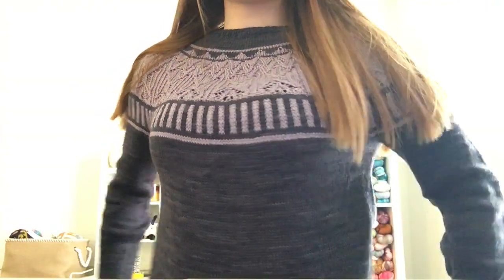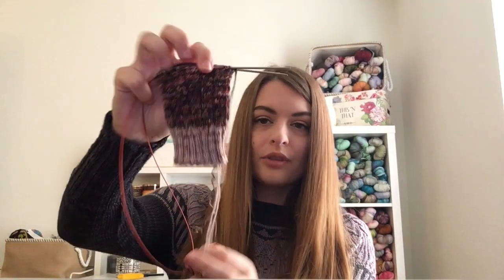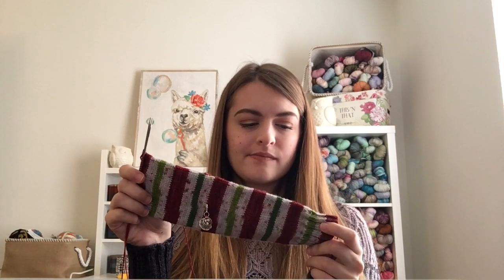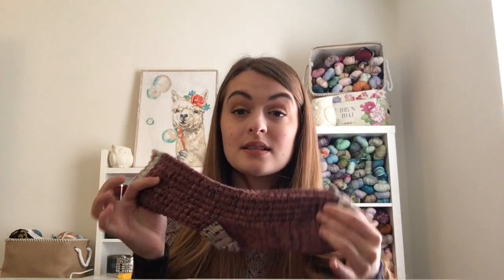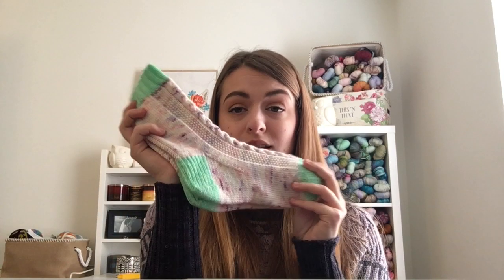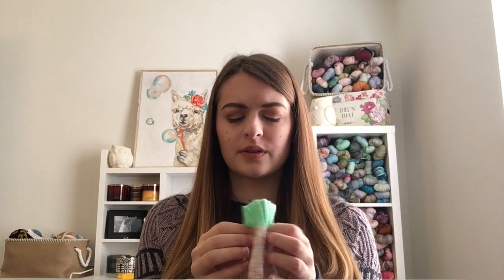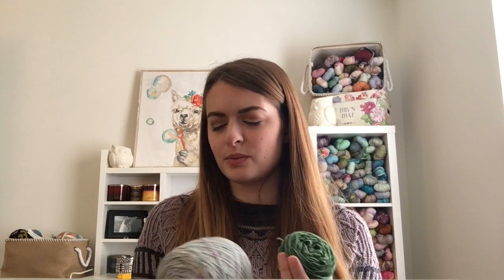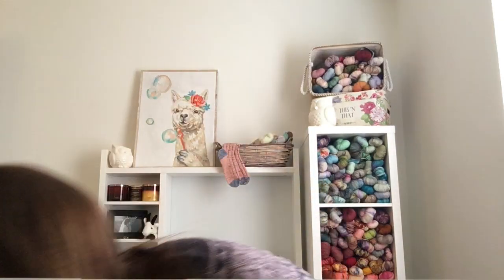Birch and Lily - Knitting Podcast - Episode 1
**PLEASE NOTE*** I had some sound issues on episodes one and two. In episode three this has been resolved!
A podcast about knitting! Show notes below.
WHERE YOU CAN FIND ME
Ravelry: birchandlily
WHAT I’M WEARING
Zweig - Caitlyn Hunter
Yarn - Sweet Georgia Yarns in Charcoal and London Fog
WORKS IN PROGRESS
—Times Square Socks
Bag - Yarn Candy Studios
Yarn - Cuff: Explorer Knits and Fibers in “Aspens in Fall” Leg: Life in the Long Grass in “Leaf Fall”

—Vanilla Socks
Bag: Birch Grove
FINISHED OBJECTS
—Blueberry Waffle Socks
Pattern: Blueberry Waffle Socks by Sandy Turner
Yarn: Woolberry Fiber Co sock set in “It’s Magical” Gilmore Girls Club

—Ingleside Socks
Pattern: Ingleside Socks by me! (Amanda Purser)
Yarn: Woolberry Fiber Co sock set in “Wake Up San Fransisco!”
DREAM KNITTING
—Galiano Socks in Woolberry Fiber Co sock set “Dean, You Idiot!” Gilmore Girls Club
—Tiny Human Knits self striping yarn in “Cherry Moose”
—Lollipop Yarns self striping yarn in “Smile”